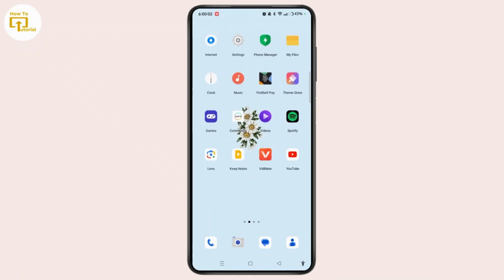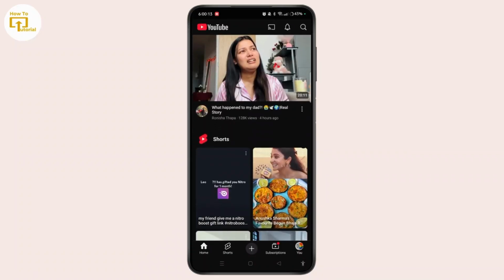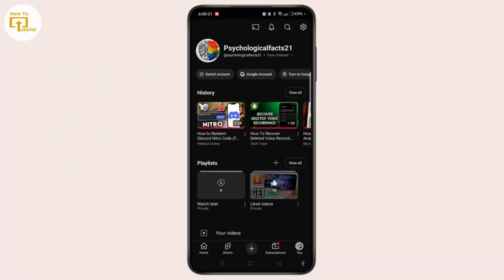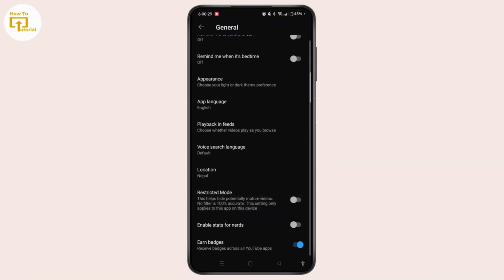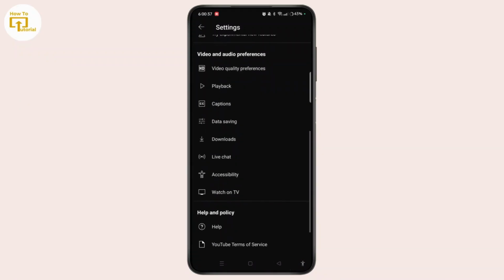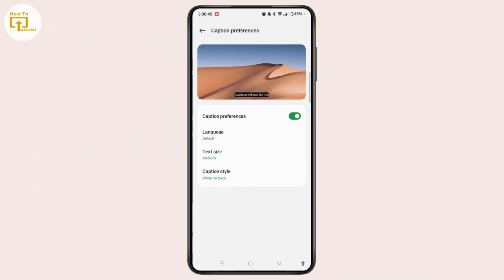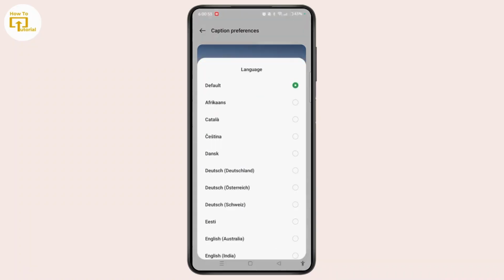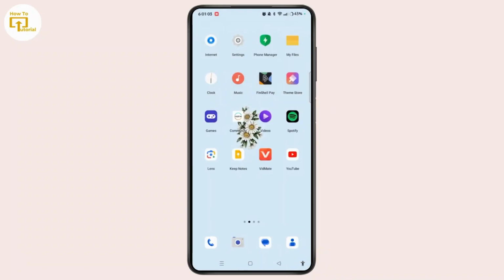How to Change Caption Language on YouTube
How to Change Caption Language on YouTube @LoginHelps
Learn how to change the caption language on the YouTube app with this easy step-by-step tutorial. Whether you're looking to switch captions to another language or adjust your preferences, this guide will help you navigate the YouTube app settings effortlessly. Follow along to update your caption language on any device.

Chapters:
00:00:00 - Introduction
Welcome to our guide on how to change the caption language on YouTube.

00:00:08 - Launch YouTube App
Open the YouTube app and sign in to your account.

00:00:15 - Access Profile and Settings
Tap the profile icon and go to settings in the top right corner.

00:00:26 - Select General Settings
Navigate to the "General" section under settings.

00:00:34 - Find Caption Preferences
Scroll down to locate "Video and Audio Preferences" and select "Captions."

00:00:45 - Enable Captions
Make sure the caption preferences toggle is on.

00:00:54 - Change Caption Language
Choose the language for your captions from the available options.

00:01:10 - Conclusion